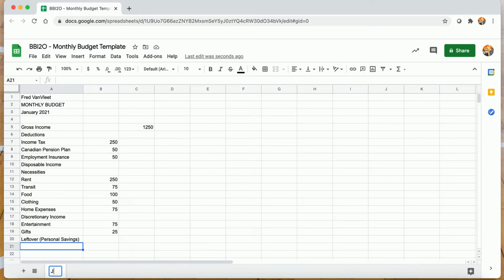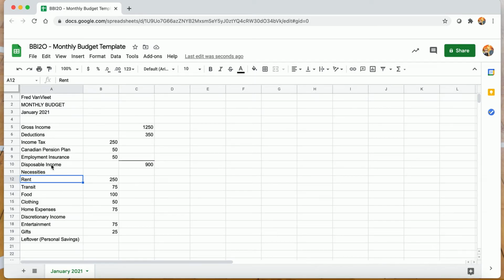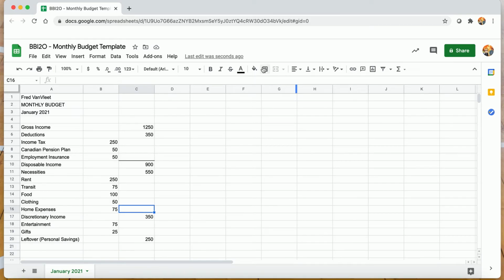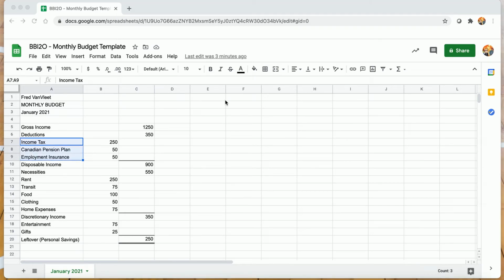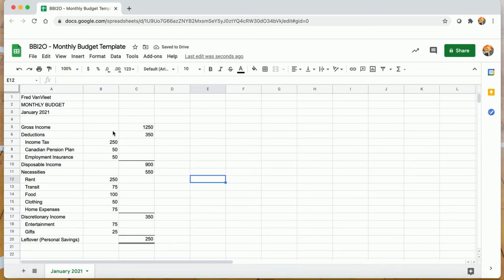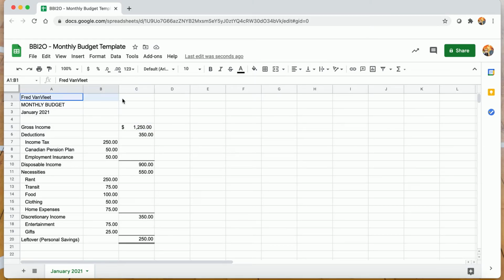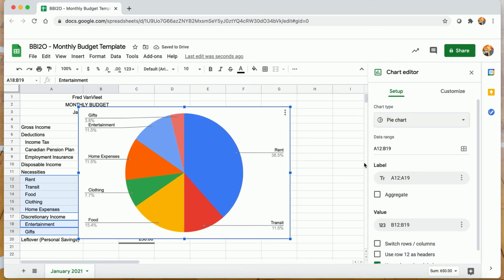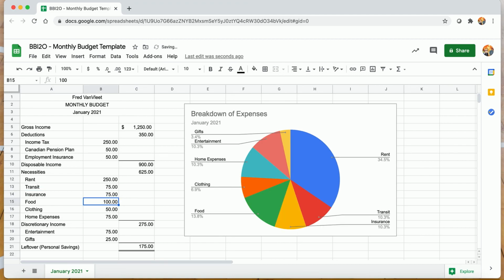BBI2O - Google Sheets Help with a Monthly Budget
Using Google Sheets formulas for a personal budget template.